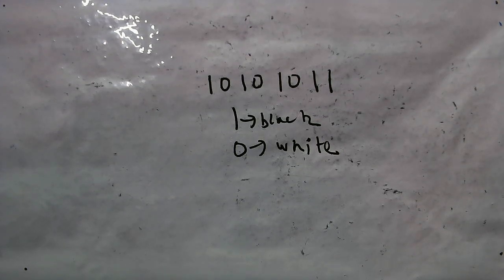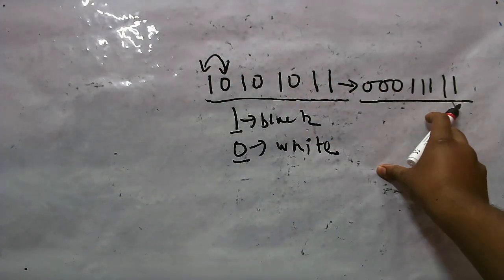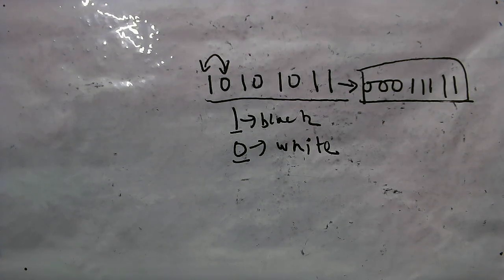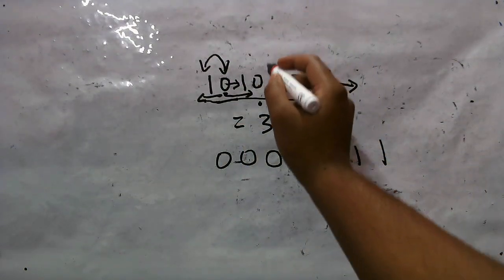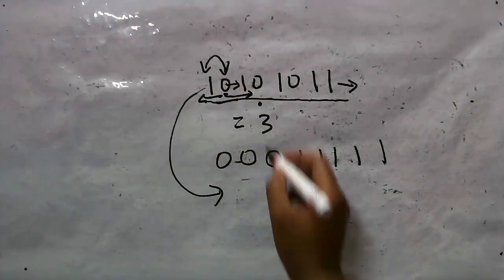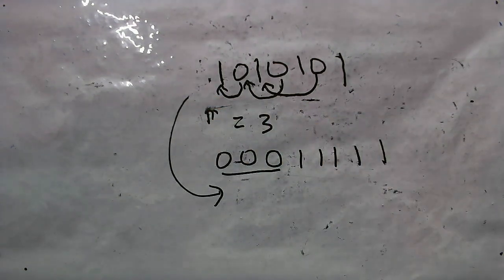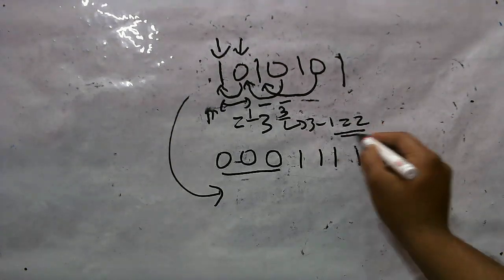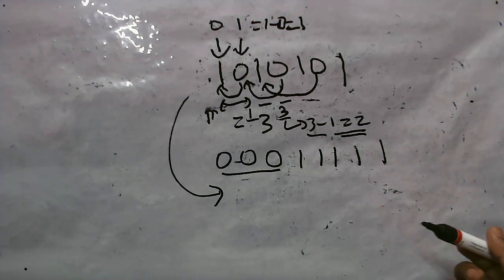LC2938: Separate Black and White Balls || Daily challenge: 15th Oct, 2024